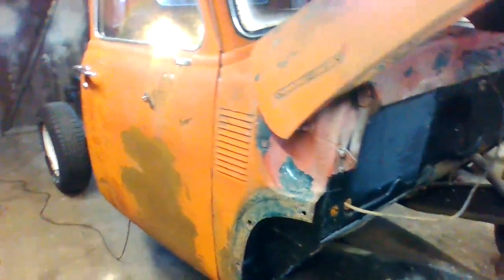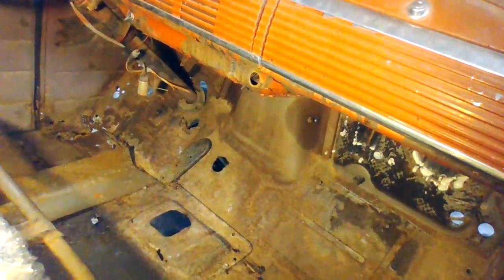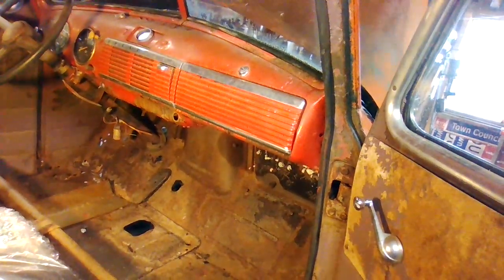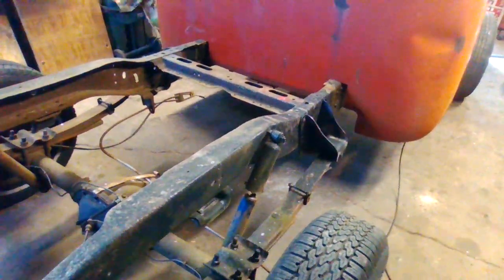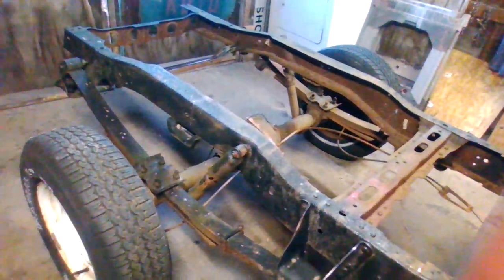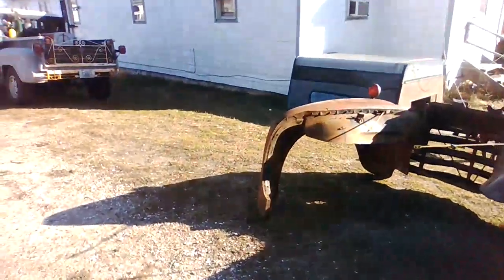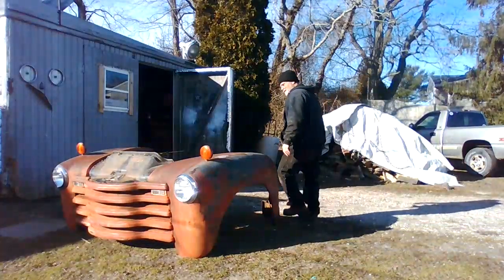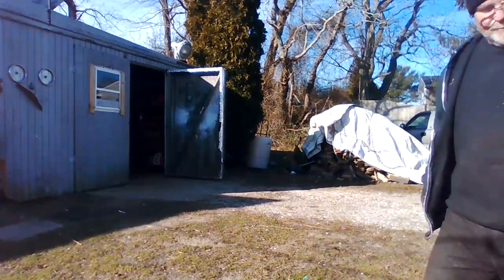Install the Engine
Progress moving forward